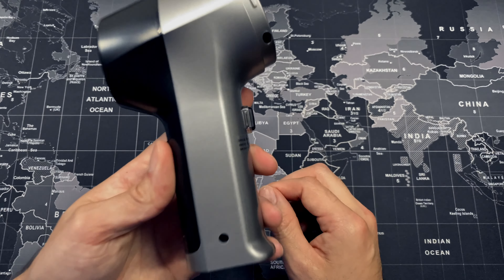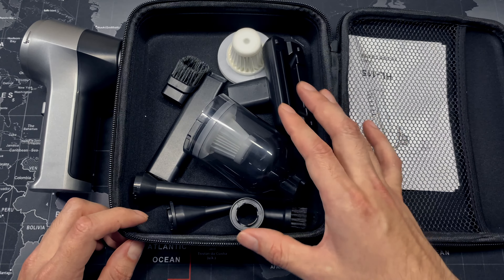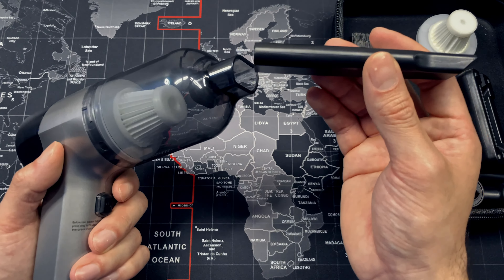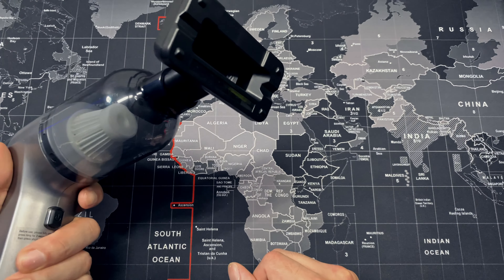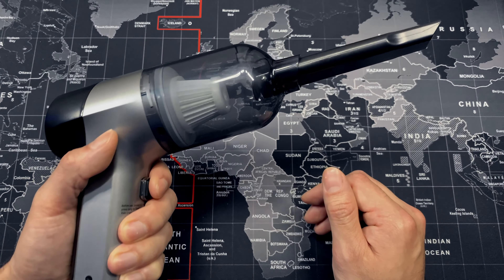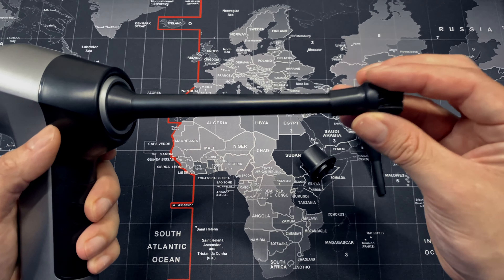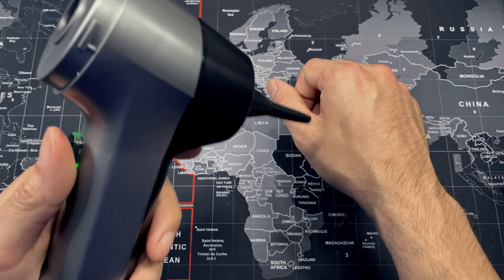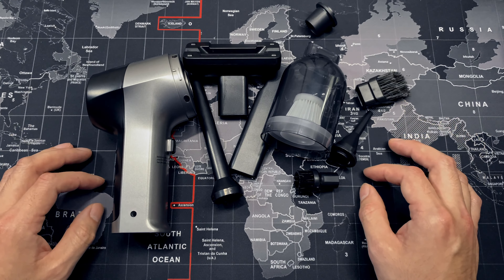RUBYS BUNNY Mini Vacuum Cleaner Review! Cordless/ Handheld/ Brushless Motor/ Home/ Car/ Office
(paid link)
Mini Vacuum

If you're looking for a small but mighty cleaning tool, the RUBYS BUNNY mini vacuum cleaner is an amazing find. It's super powerful, despite its compact size, which makes it easy to use anywhere. The brushless motor is a big plus too, ensuring it lasts longer and works more efficiently. I really love all the attachments it comes with—they make cleaning those hard-to-reach spots so much easier.

Overall, this little vacuum packs a punch and is a great addition to my cleaning arsenal! Highly recommend.

(paid link)
Mini Vacuum